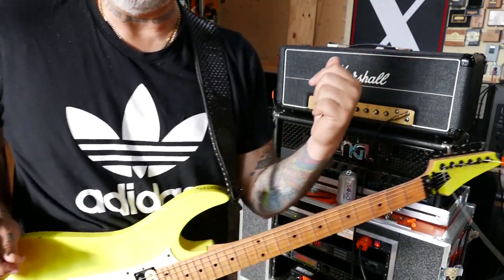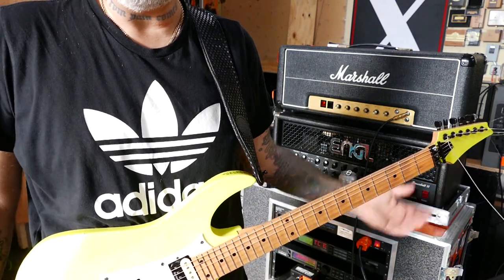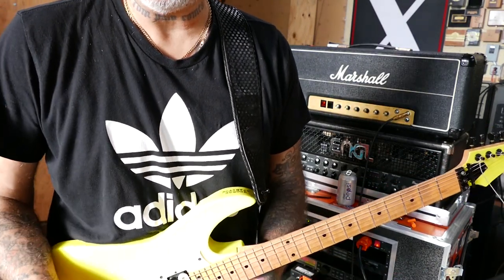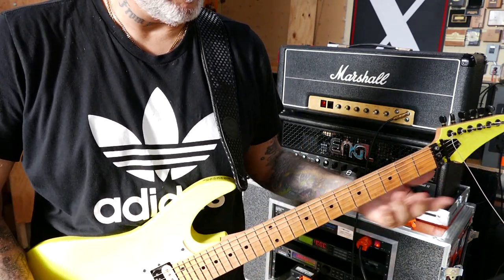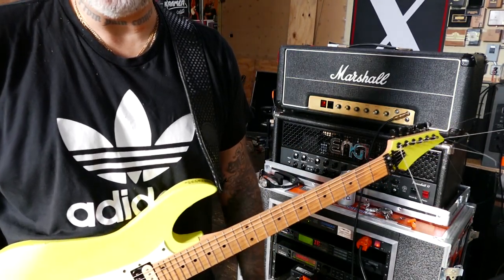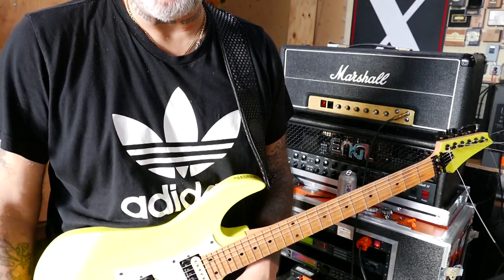1978 Marshall JMP Modded by David Hopkins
senseless noodling with a Marshall JMP 50 watt modded amp - the mod is called the Pandora Mod and it was done by David Hopkins